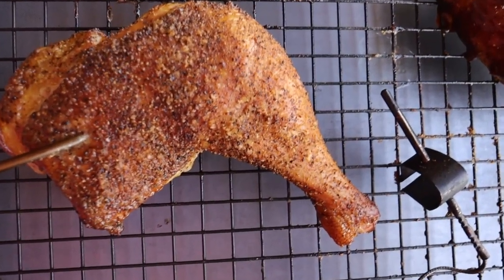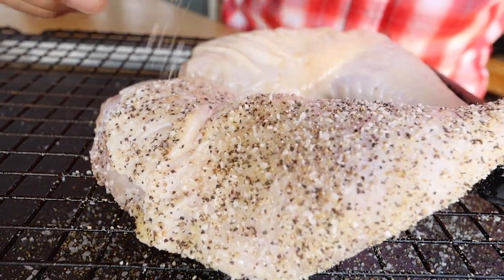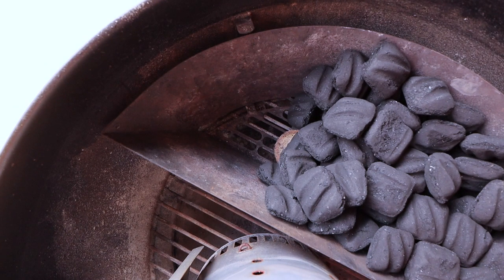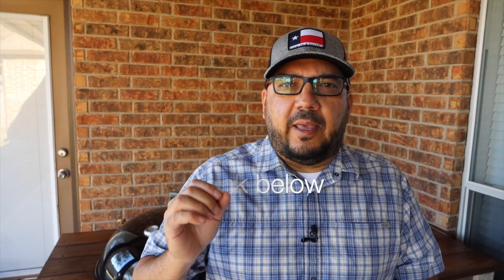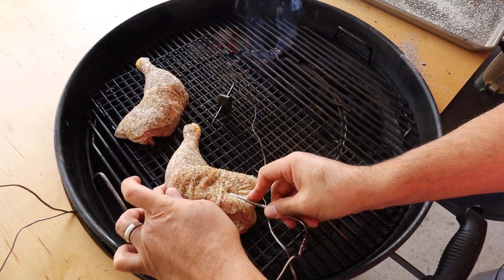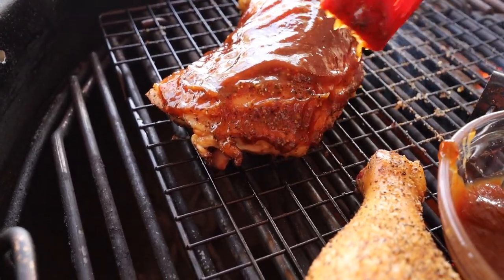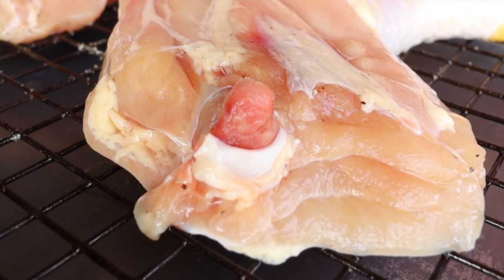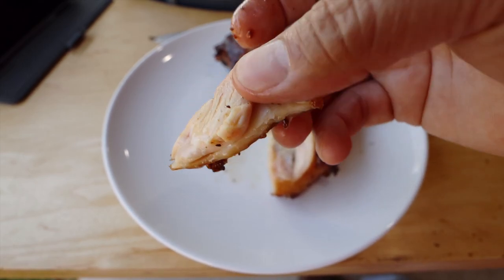How to use a Slow 'n Sear to Smoke Leg Quarters - Smoking for Beginners